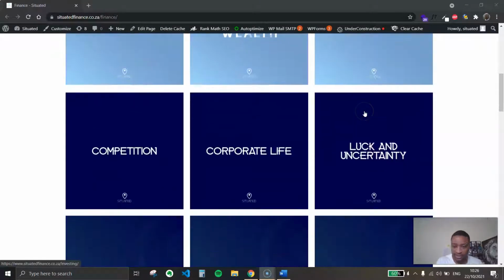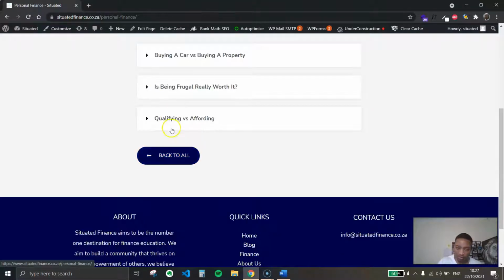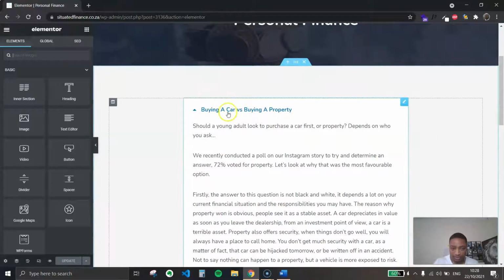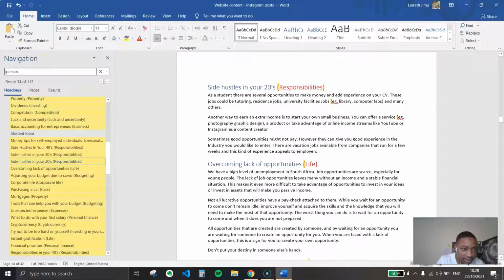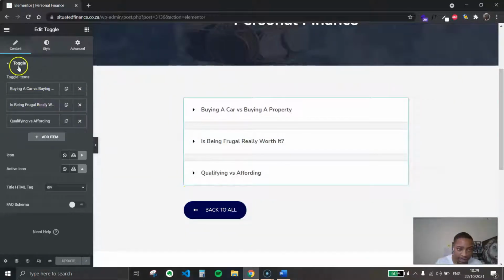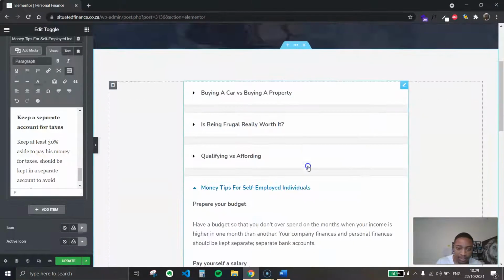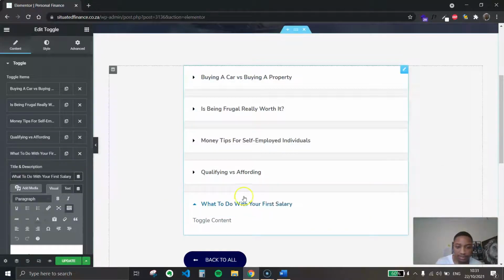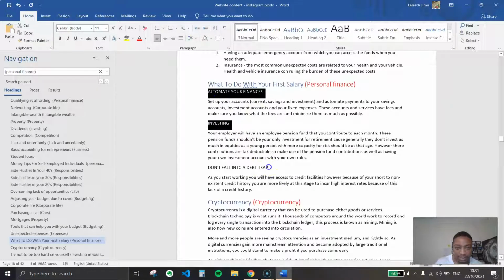How To Add A Finance Post - Situated Finance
This is a short tutorial on how to edit a page using Elementor. The video is intended for Situated Finance, a blogging website created by Melsoft.

to learn about several finance-related topics.